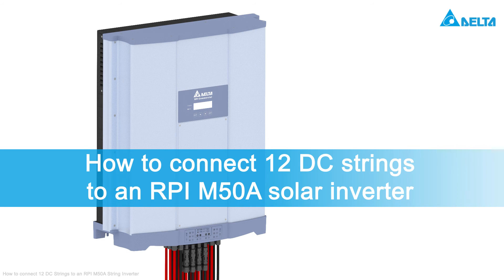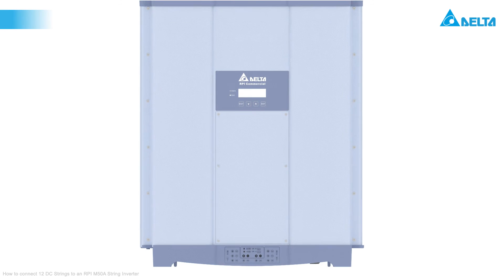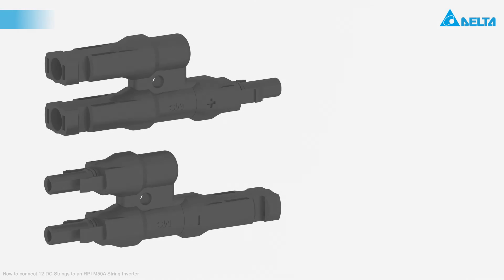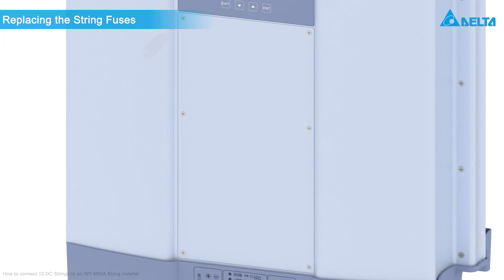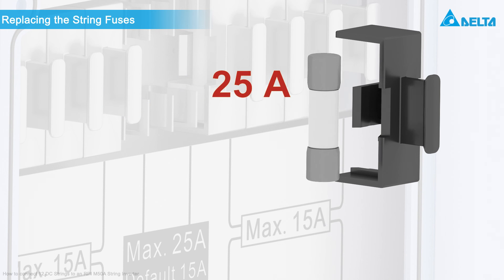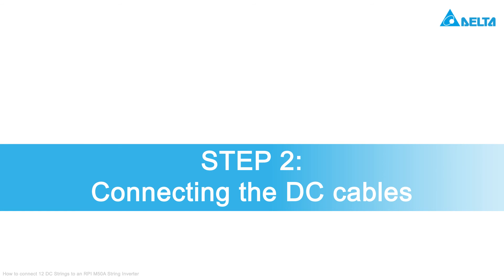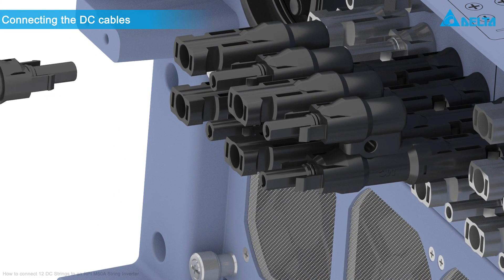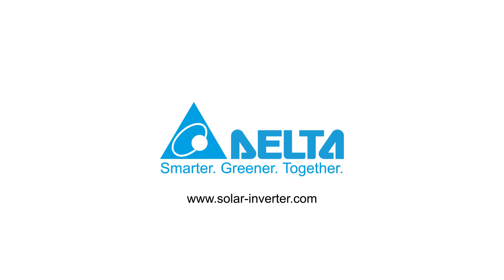How to connect 12 DC strings to a Delta RPI M50A solar inverter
The following video explains how to connect 12 DC strings to a Delta M50A inverter originally designed for connection to 10 DC strings.